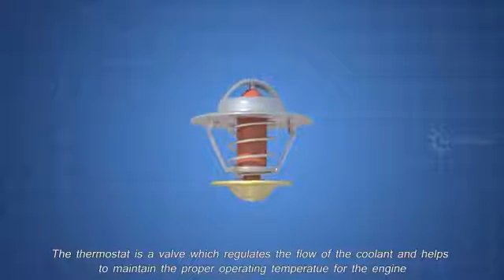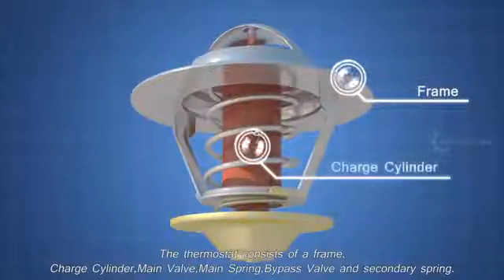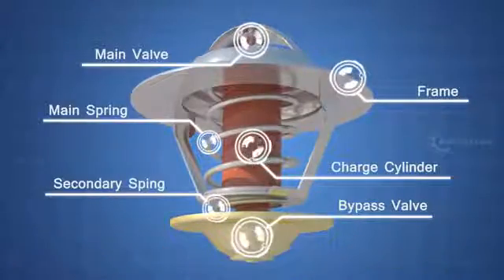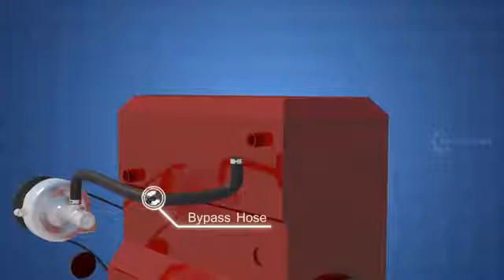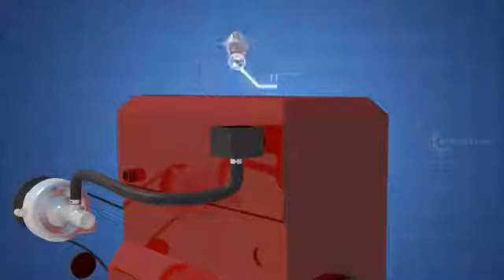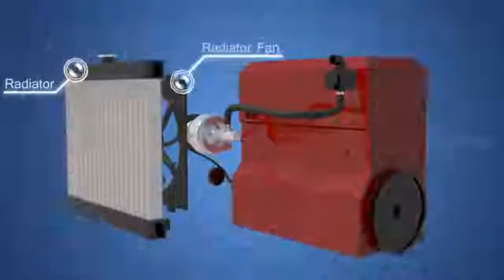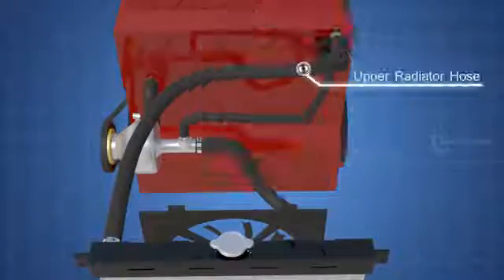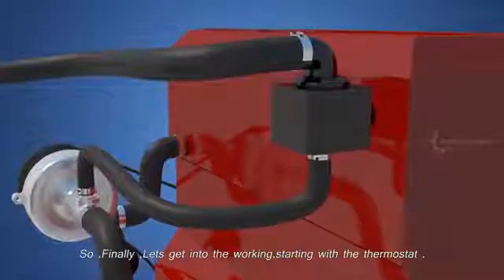Engine cooling system